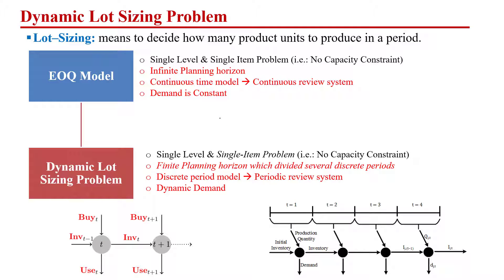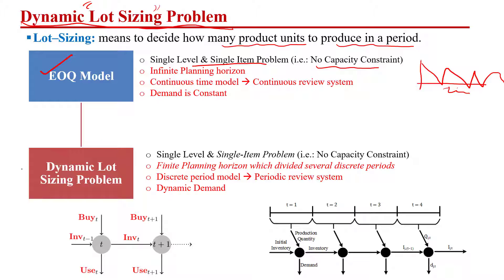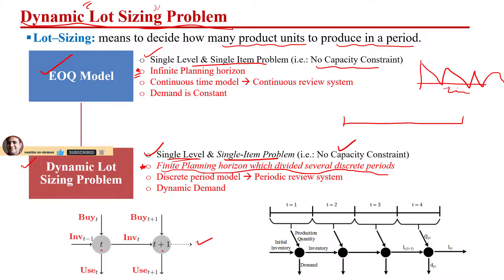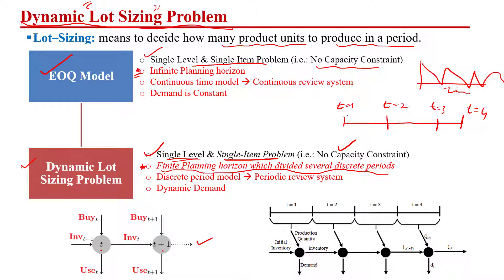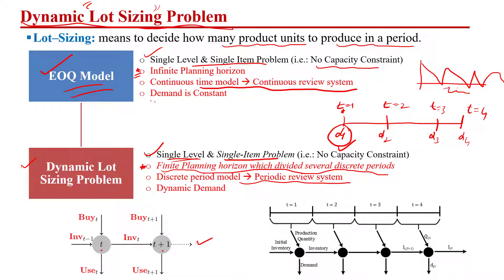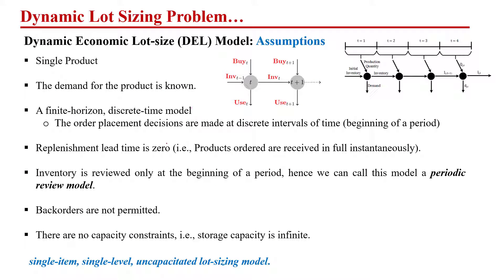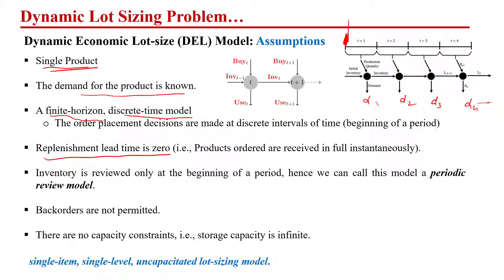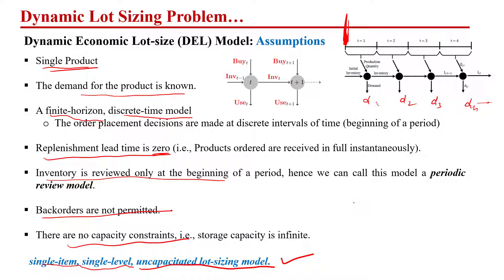What is a Dynamic Lot Sizing Problem?